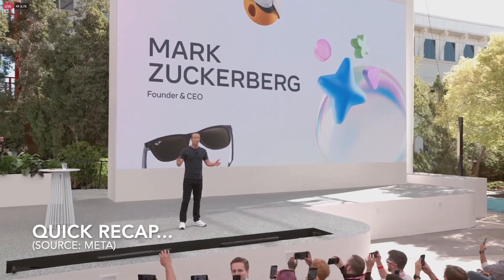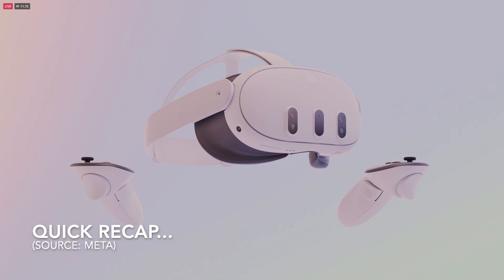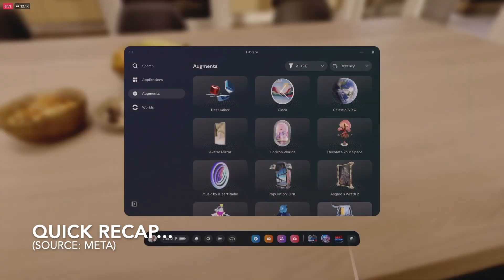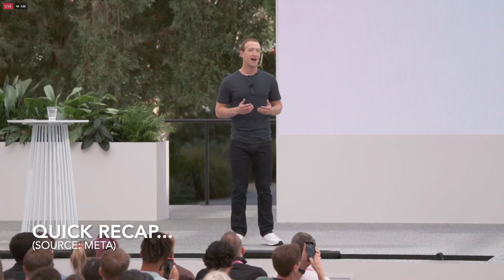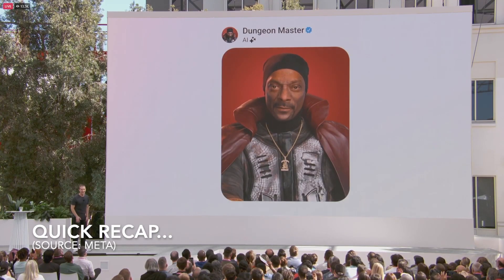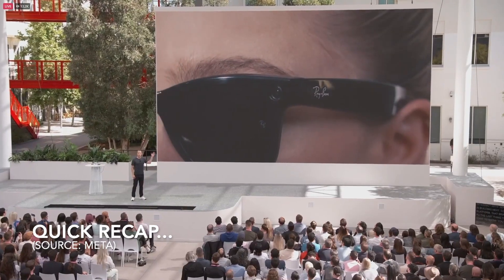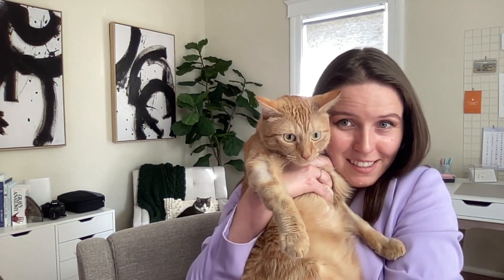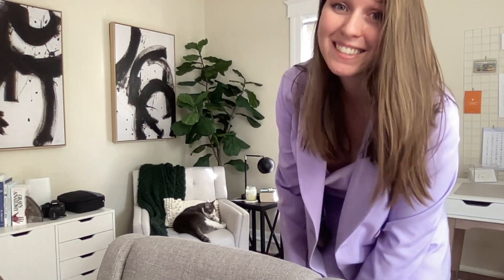XR Designer's Initial Thoughts on Meta Connect 2023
Here are my initial thoughts immediately after Meta Connect 2023! Watch to find out the highlights of the over 2 hour event!

0:00 Quick Recap
0:53 Initial Thoughts
4:12 Cat Break
4:37 More Thoughts
7:02 Outro